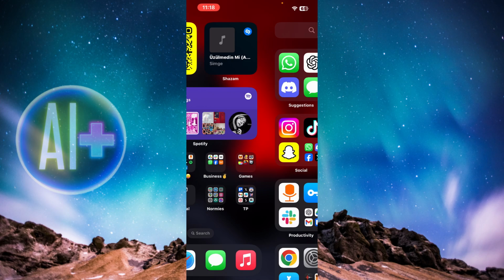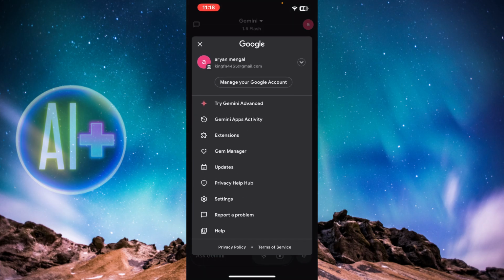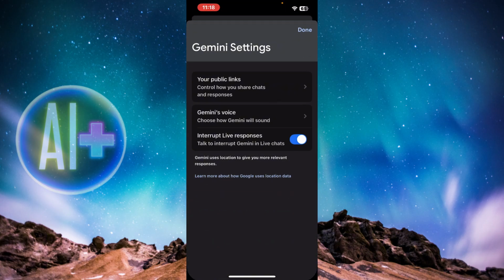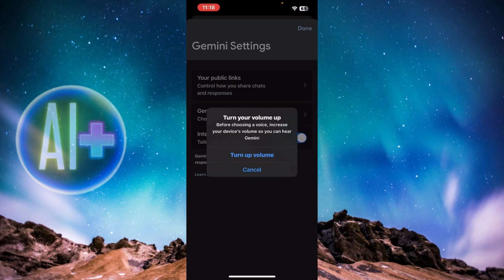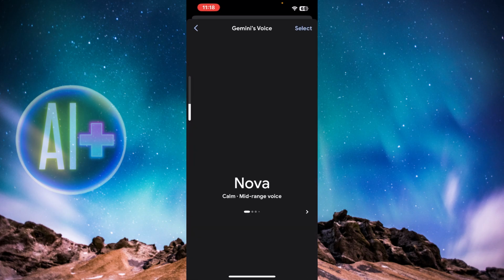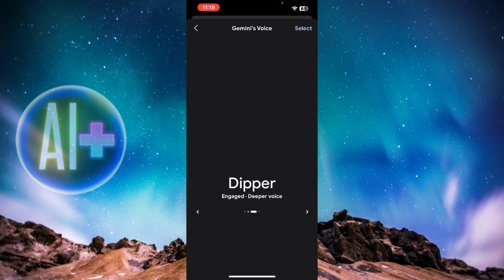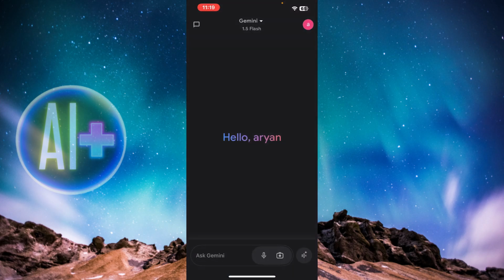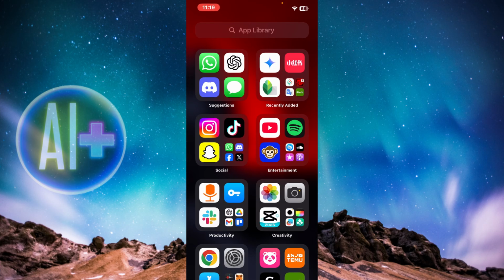How to Change Gemini Voice in Mobile | Easy Guide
Looking for a guide on how to change Gemini voice in mobile? In this video, we'll guide you on how to change Gemini voice to female in mobile.